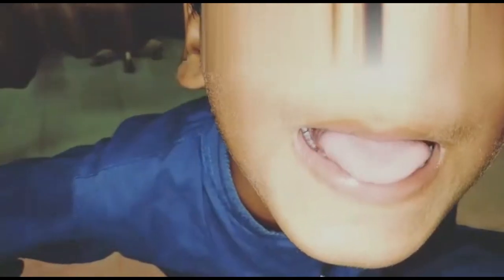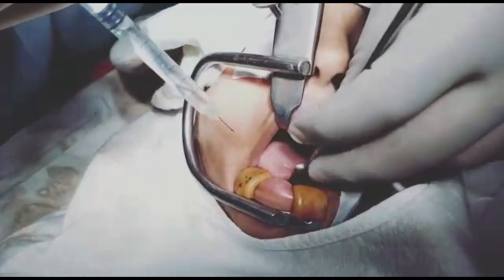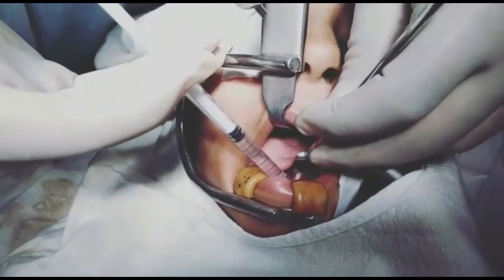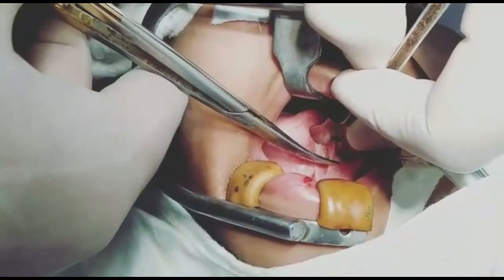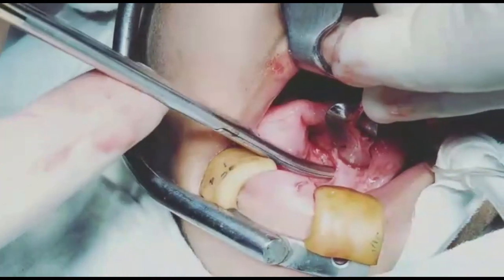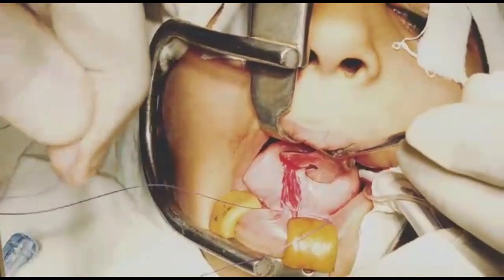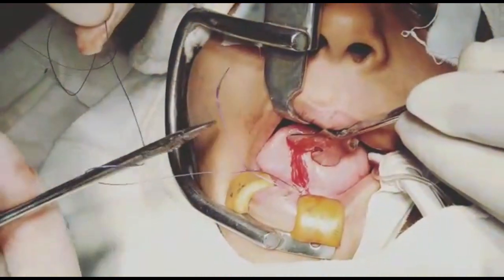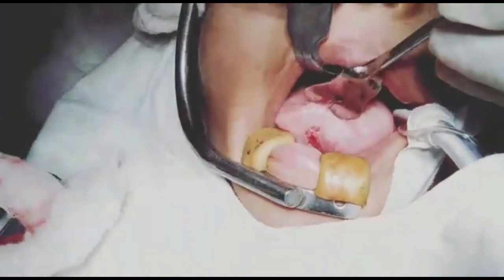Tongue Tie / ankyloglossia